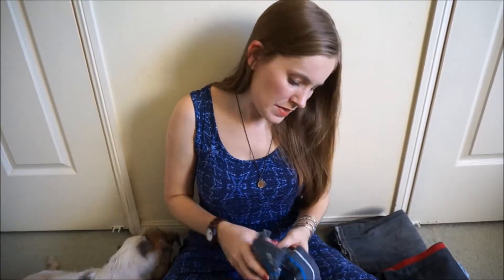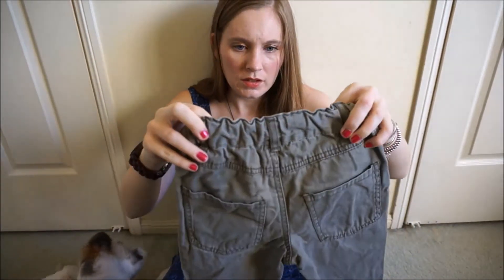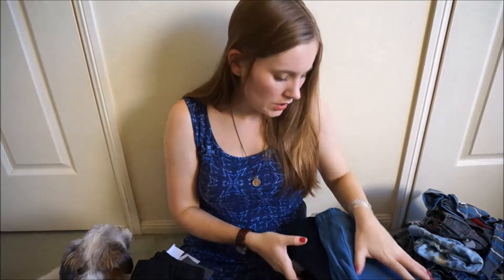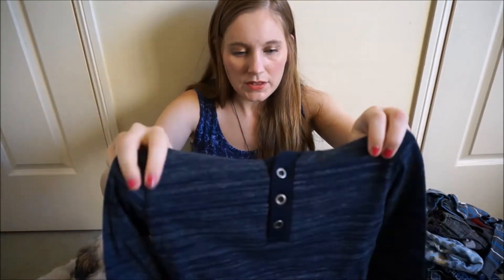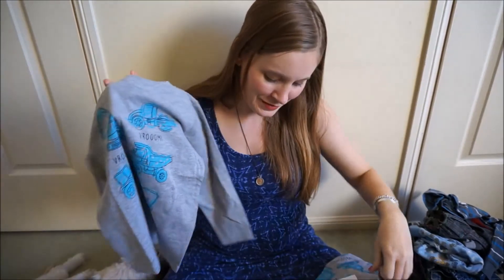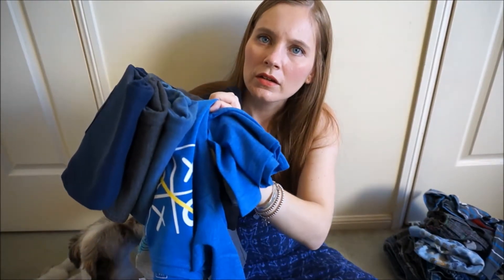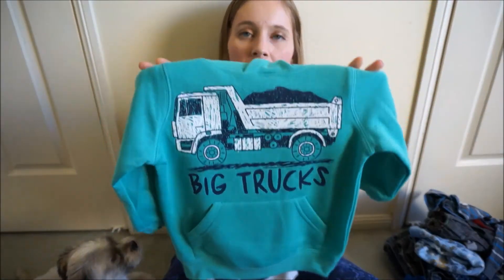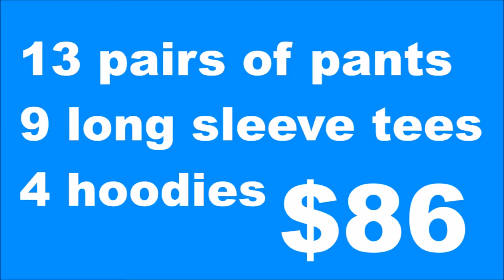Boys Winter Clothing Haul: Kmart and Opshop Finds for Toddler and PreSchooler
"What I bought" haul video showing my latest purchases for my boys' winter wardrobes!

Talking about what I bought, why I bought it and how I like to style my boys.